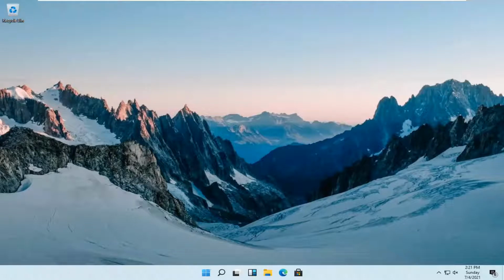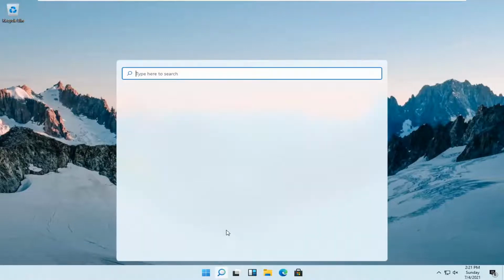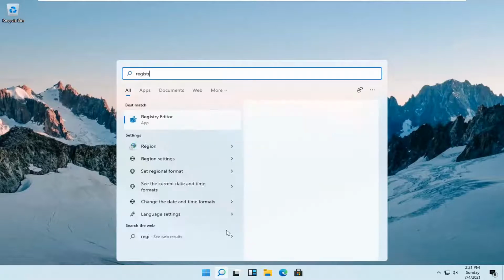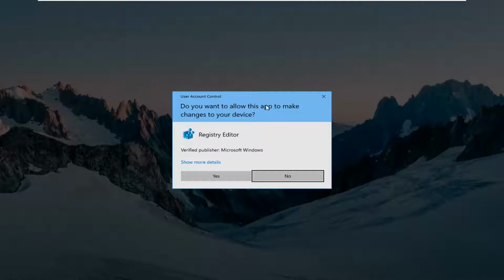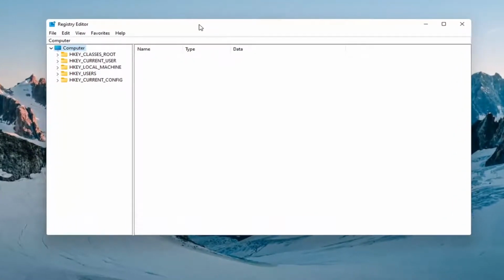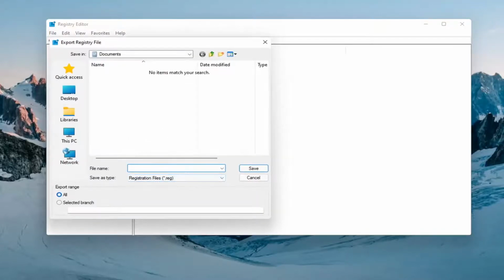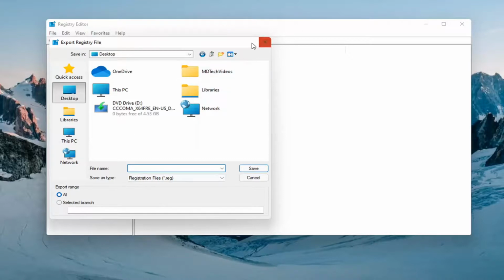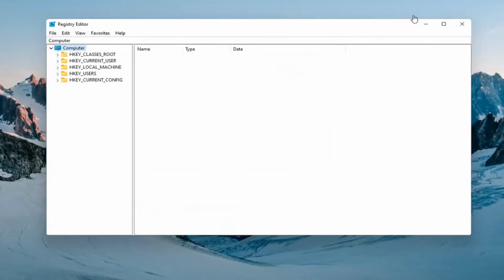How To Open The Registry Editor On Windows 11 [Tutorial]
Warning: Exercise extreme caution when using the Registry Editor. If you edit the registry incorrectly, serious problems might occur that could require a complete reinstall of the operating system and result in data loss. Be sure to back up the registry. Then you can restore it if a problem occurs.

All manual changes to the Windows Registry occur in Registry Editor, a tool included in all versions of Windows.

Registry Editor lets you view, create, and modify the registry keys and registry values that make up the entire Windows Registry.

There's not an obvious shortcut for the tool in most versions of Windows, so the best way to open it is by executing it from a command line.